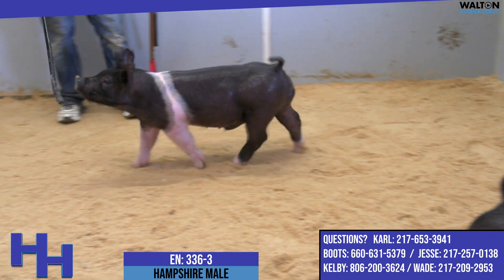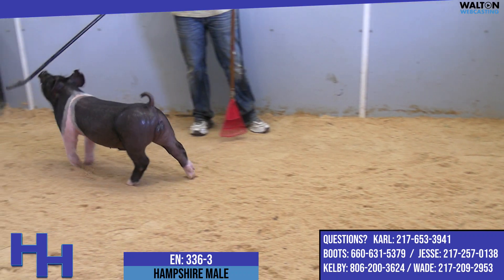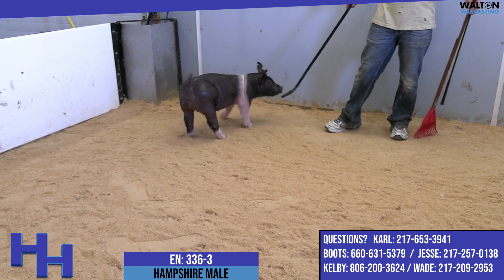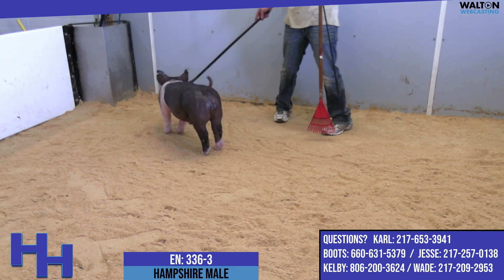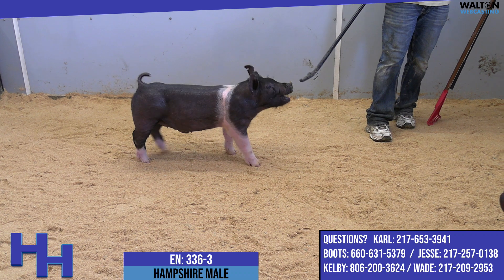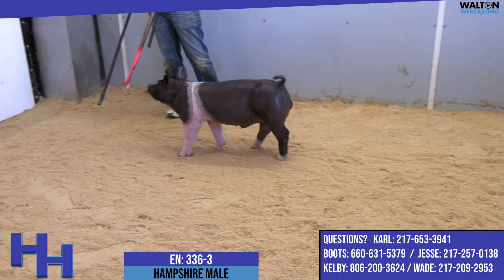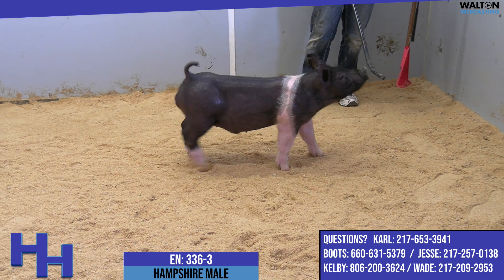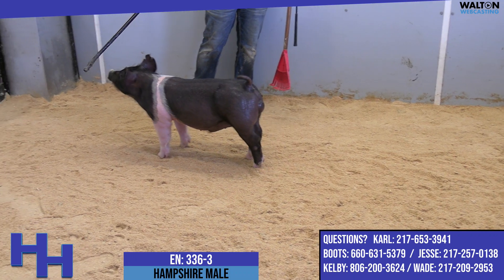336-3 - Heimer Hampshires - March 5th, 2023 Sale